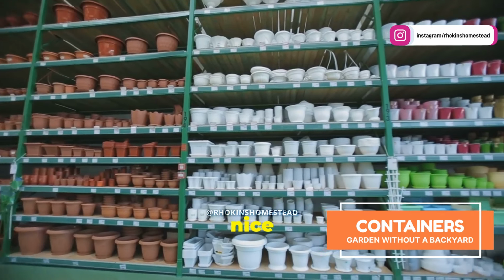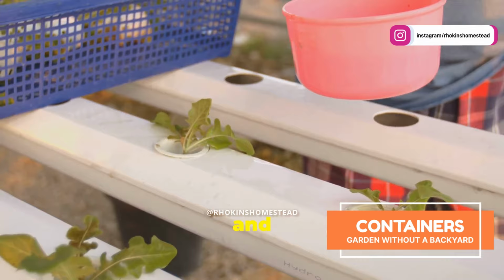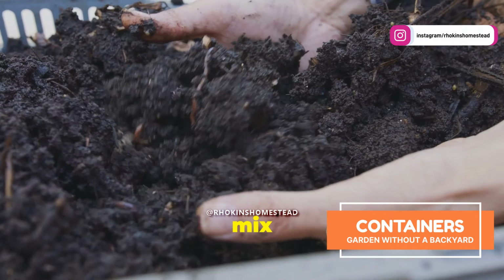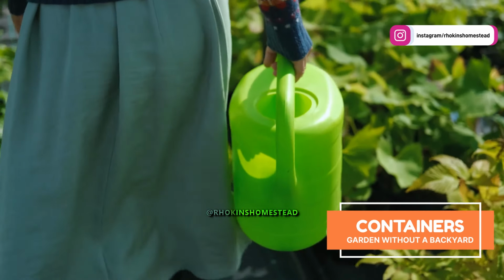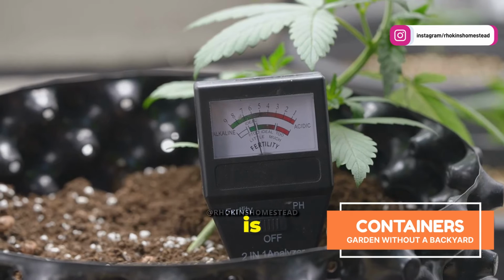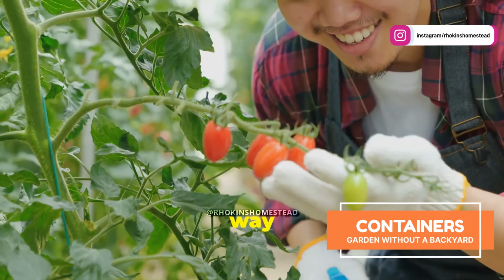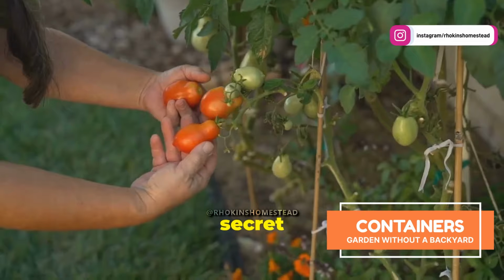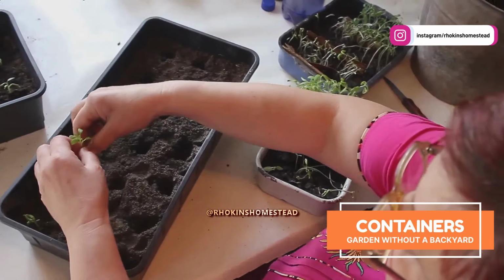Container Gardening: High Yield Tomato Growing Tips Without a Backyard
Unlock the secrets to a bountiful tomato harvest with our beginner-friendly guide to container gardening! 🌱 In this video, we’ll show you how to grow juicy, high-yield tomatoes without needing a backyard. From selecting the perfect container to choosing the right tomato variety, we cover all the essential tips you need for success. Learn about using quality potting mixes, watering wisely, and providing the support your plants need to thrive. Plus, discover the importance of sunlight and regular harvesting for maximum yield! Ready to start your container garden? 🍅✨

00:00:00 Intro
00:00:48 Container Selection
00:02:00 Tomato Variety Selection
00:02:59 Creating the Perfect Soil Blend
00:04:12 Keeping Your Tomatoes Hydrated
00:05:27 Supporting Your Tomato Plants
00:06:45 Fertilizing for Maximum Yield
00:07:24 Providing Ample Sunlight
00:07:52 Harvesting and Pruning for Continuous Yield
00:09:07 Outro